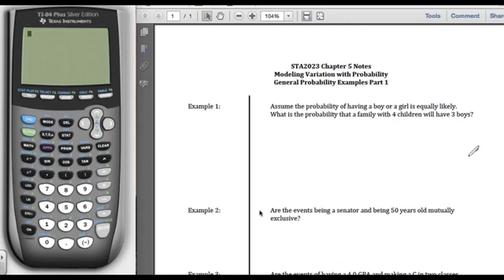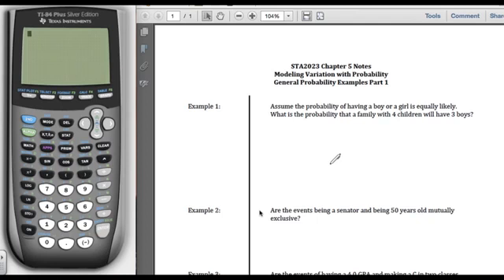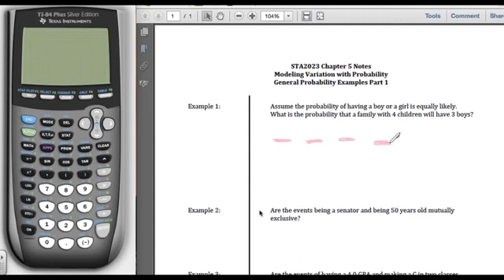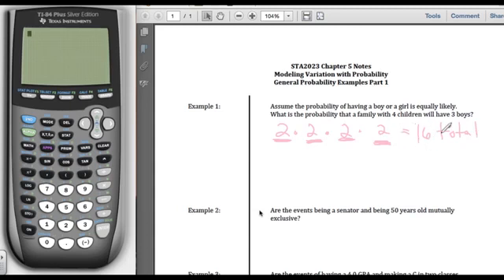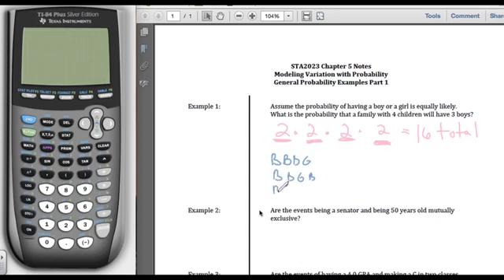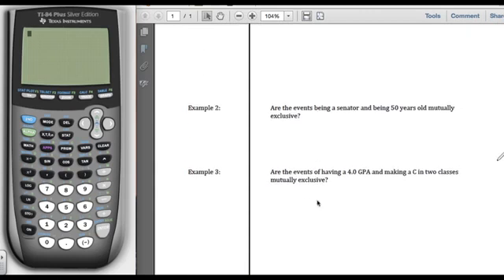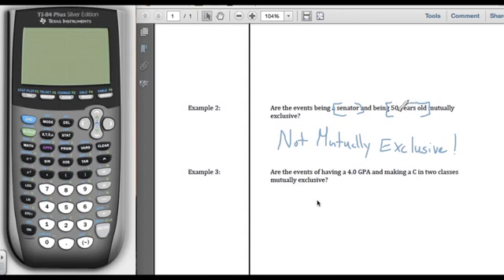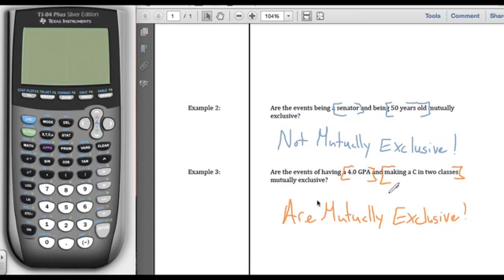STA2023 Chapter 5 Video 5 General Examples Part 1